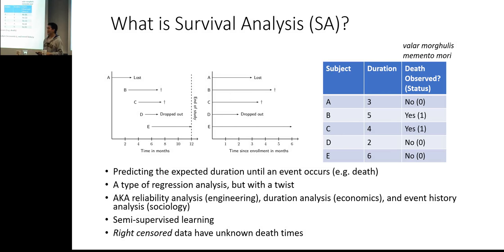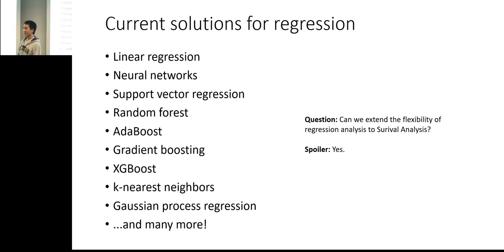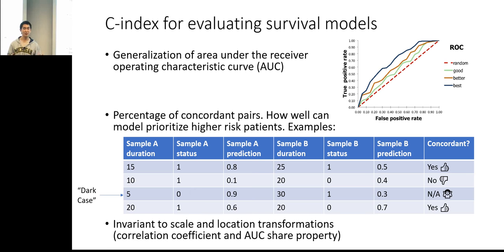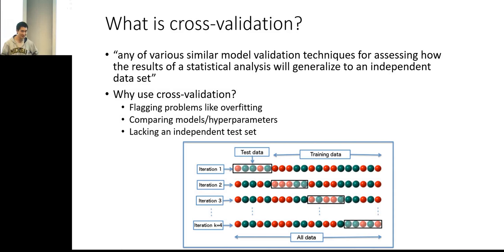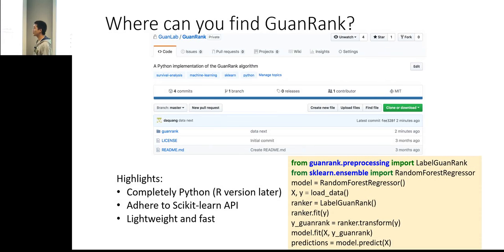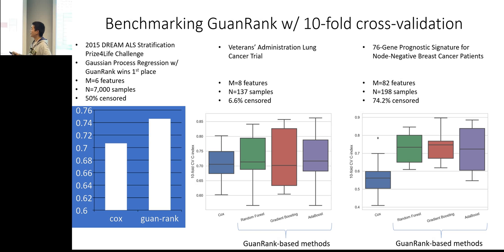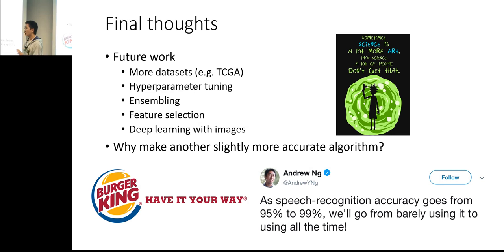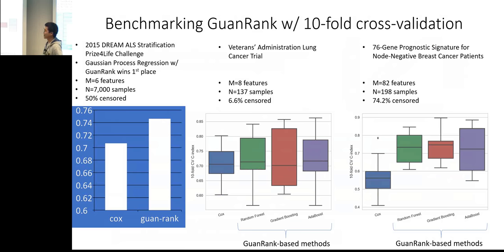DCMB Tools and Technology Seminar 09/27/2018 - Daniel Quang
“GuanRank:  Generalizing right-censored data into standard regression problem through complete ranking”

Presented by Daniel Quang